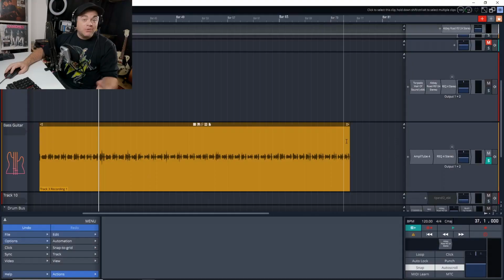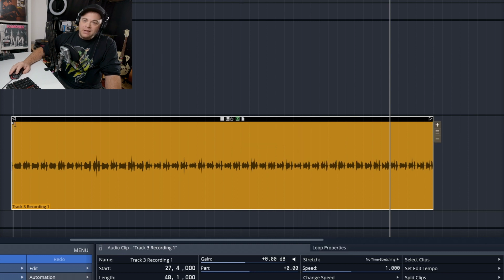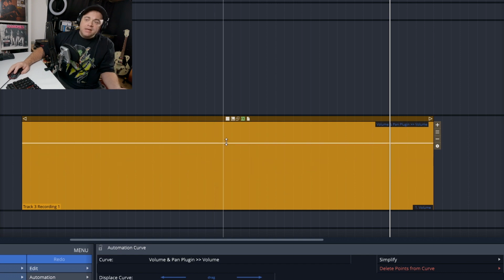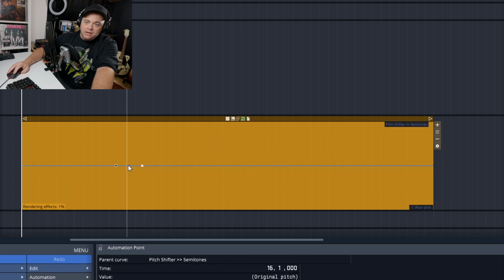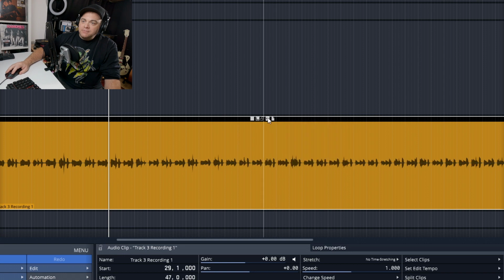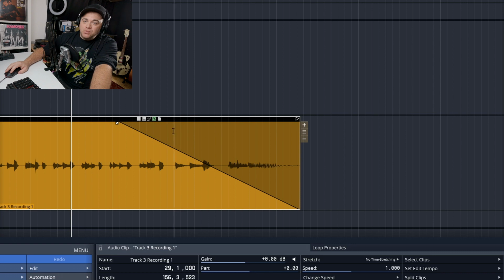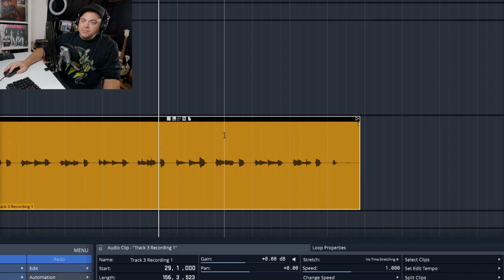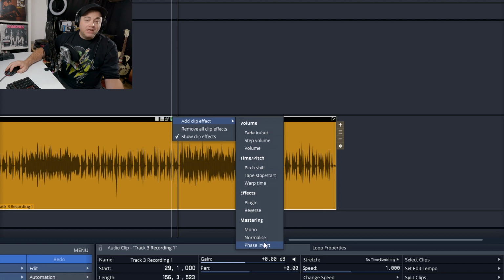10 Hidden FX In Tracktion Waveform Free & Pro | Waveform Clip FX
In this video I check out some FX that are kind of hidden in Tracktion Waveform Free & Pro. These are the Clip FX. For more Tracktion Waveform Tips & Tutorials

1️⃣ Save on some of the best plugins available today. Visit Plugin Boutique and find the best deals on the best plugins.

2️⃣ Check out the latest Deals on Music Gear at Sweetwater ⇩⇩⇩⇩

3️⃣ Get the plugins the pros use visit Waves Plugins

4️⃣ Upload unlimited songs to Spotify, iTunes, Amazon, and over 150 outlets plus keep 100% of the royalties with DistroKid.

🎶🎵 Sections Of This Tracktion Waveform Tutorial Video 🎵🎶
0:00 Intro to Tracktion Waveform Clip FX
0:20 How To Access The Waveform Clip FX
0:50 A Look At The Clip FX
1:17 Removing The Clip FX
1:25 Volume Clip Effect
1:50 Pitch Shift Clip Effect
2:53 Tape Start & Stop Clip Effect
3:55 Reverse Clip Effect
4:09 Stereo To Mono Clip Effect In Waveform
4:18 Normalize Clip Effect In Waveform
4:44 Even More Tracktion Waveform Tips & Tutorials

In this video Zane from Audio Tech TV (formerly Simple Green Tech) does a Tracktion Waveform tutorial that looks at the Waveform Clip FX. These are like hidden effects in Tracktion Waveform. You can access the Waveform Clip FX in Waveform Free or Pro. Useful tools in here like how to normalize in Tracktion Waveform, How to Convert Stereo To Mono, How to Phase Invert and more.